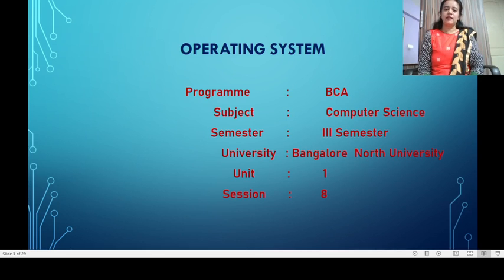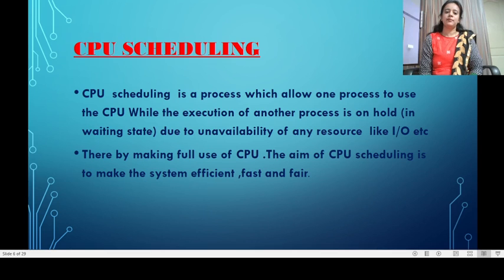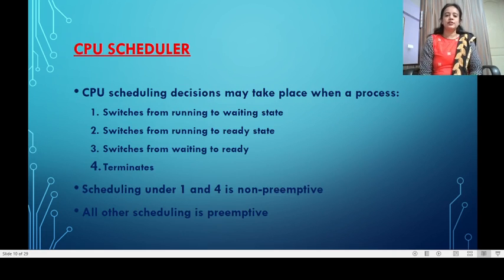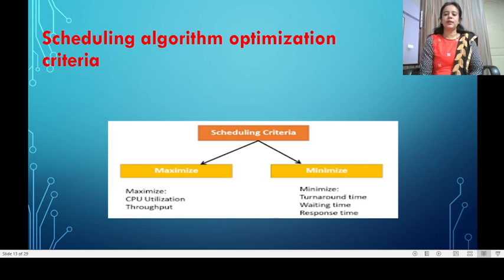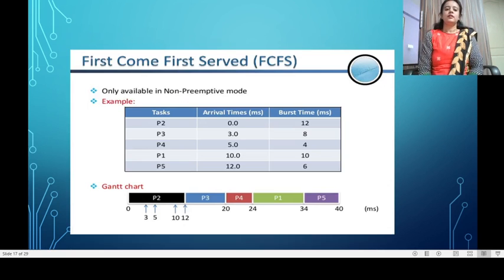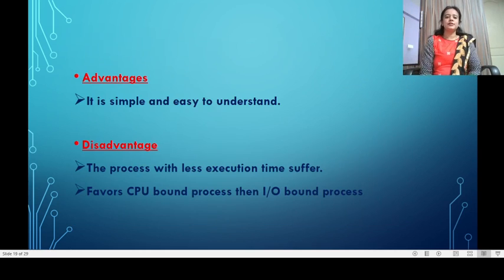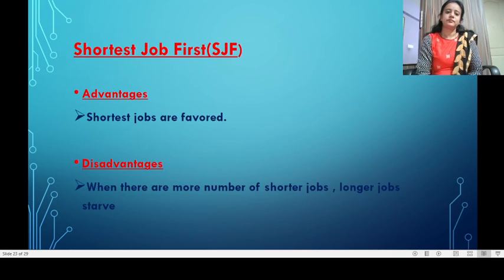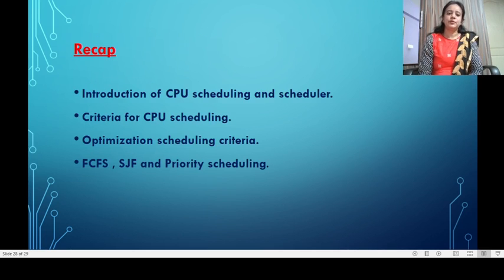Operating System Session Video 8 , BCA III Semester for BNU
Operating System Session 3, BCA III Semester for BNU By Shweta Mannikeri , Assistant Professor of Computer Science Department